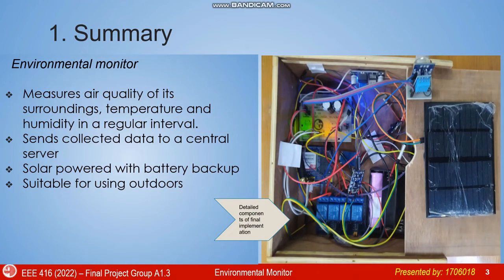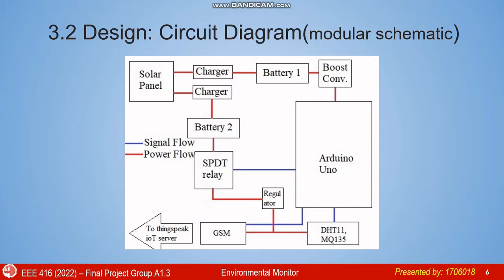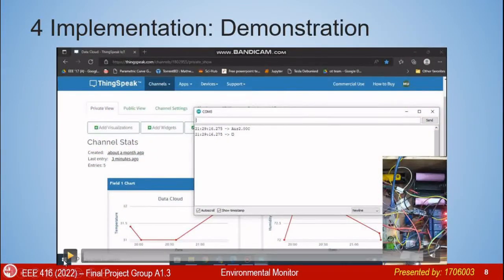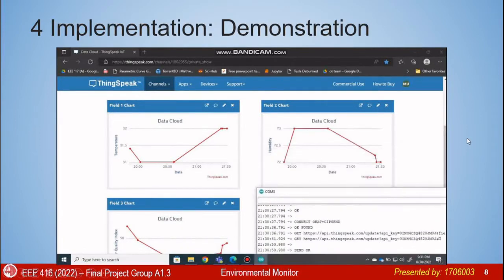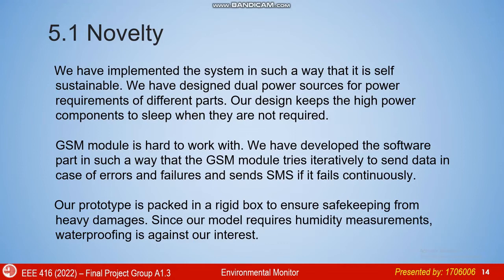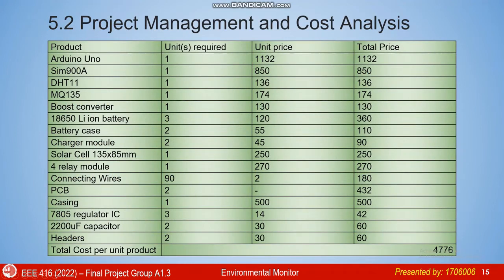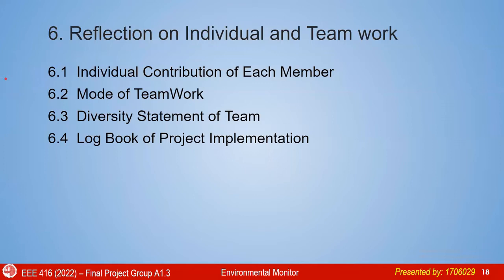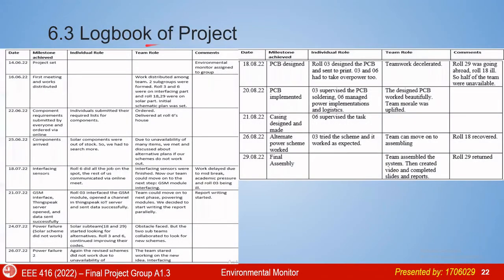Project: Environmental Monitoring System With GPRS and Solar power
This demonstration is prepared for project demonstration of EEE 416 - Microprocessor and Embedded Systems Laboratory course offered in January 2022 semester at Department of Electrical and Electronic Engineering, Bangladesh University of Engineering and Technology (BUET), Dhaka, Bangladesh. In this project, we tried to build a IoT based environmental monitor using GPRS, powered by solar energy. The system would measure temperature, humidity and air quality every 6 hours and upload it to a Thingspeak IoT server channel.